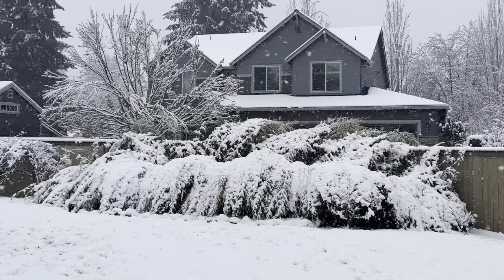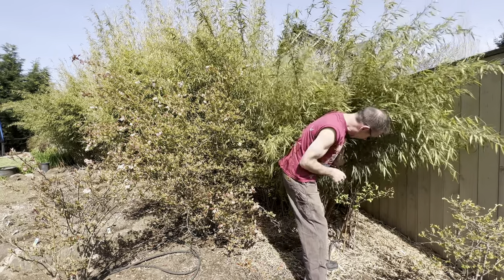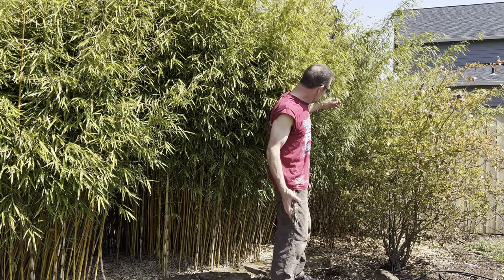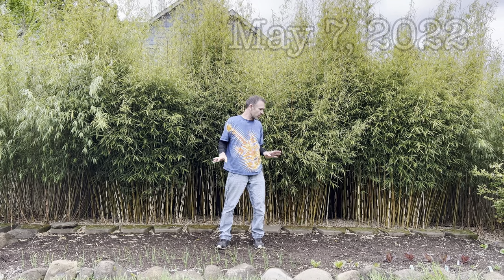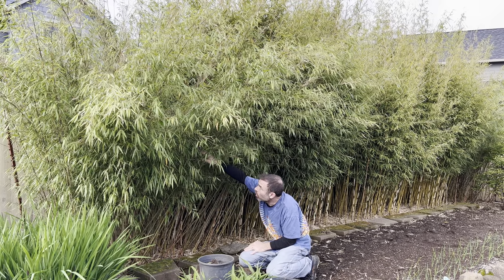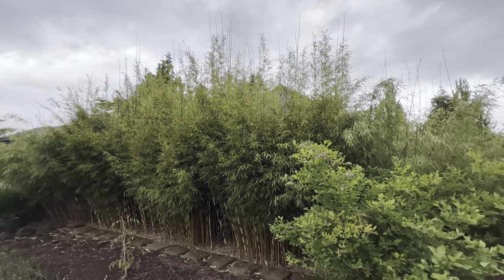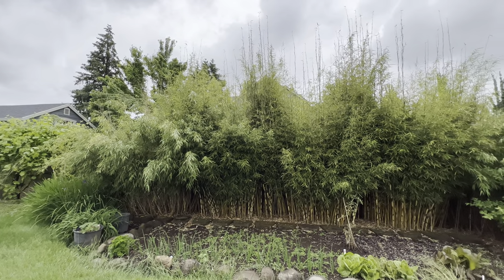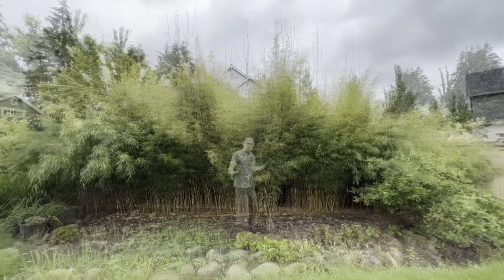Clumping Bamboo As a Hedge - Robusta and Scabrida - Bamboo that Thrives in Full Sun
Clumping bamboo grows very well in the  Pacific Northwest. I have a grove of Robusta (a tall, upright variety) bounded by a Scabrida on either end (a variety that tends to bend a bit more). These varieties both tend to do well in full sun. Most clumpers prefer a bit of a sun/shade mix.

This is my update for 2022. Every year I post an update of my clumping bamboo grove so people can see the progress.

In this video I demonstrate how to trim clumping bamboo and I also show the new growth over a period of about two months. I also demonstrate how an in-ground border really is necessary, even for clumping bamboo. These plants get huge.